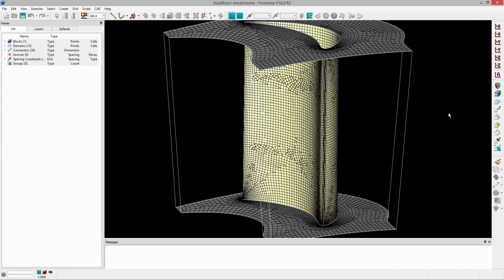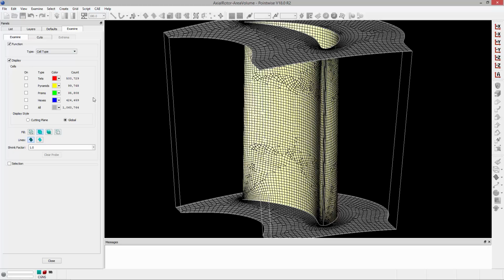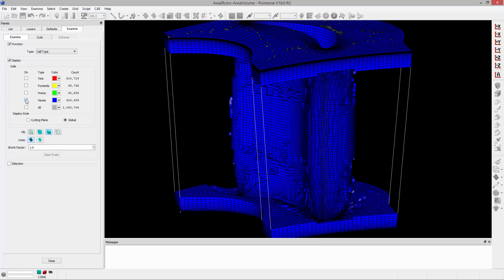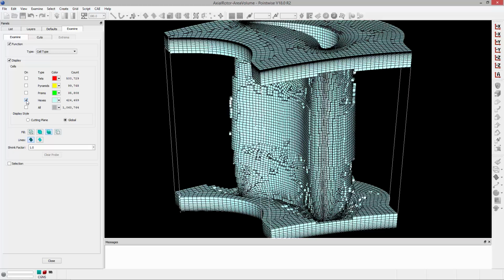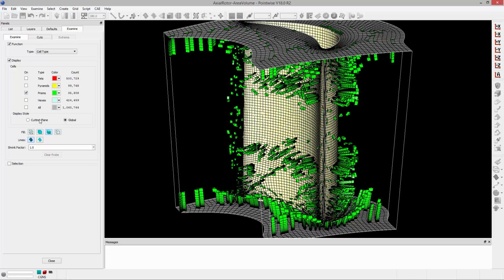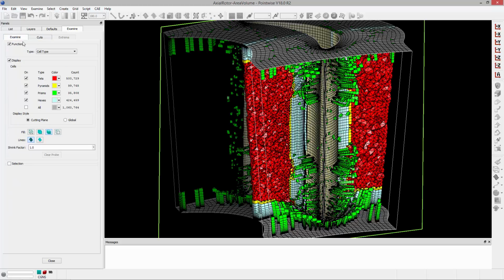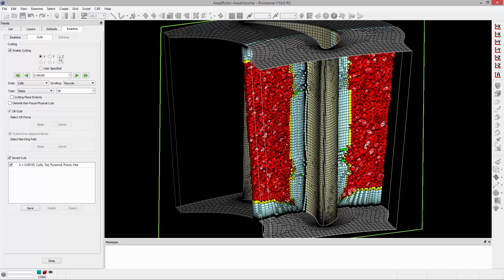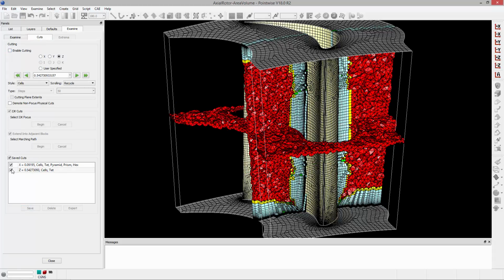Examining Cell Type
New to Pointwise V18 is the ability to visualize the different cell types in a selected block. Select the block, or blocks, you would like to examine and go to Examine, Cell Type. You can then display the different cell types within the block either globally or on a cutting plane.